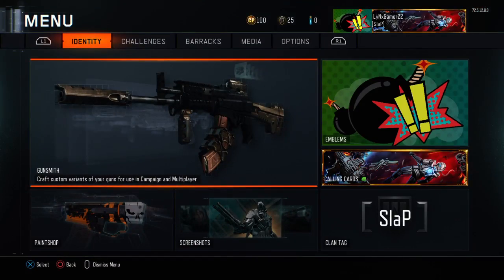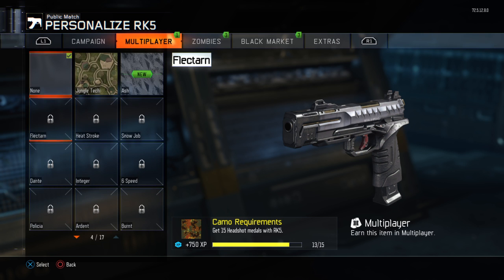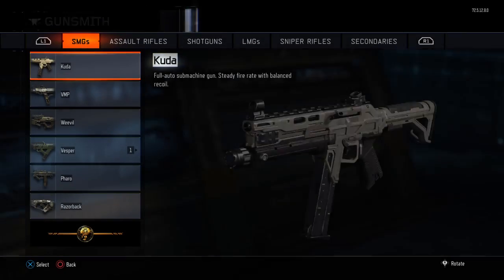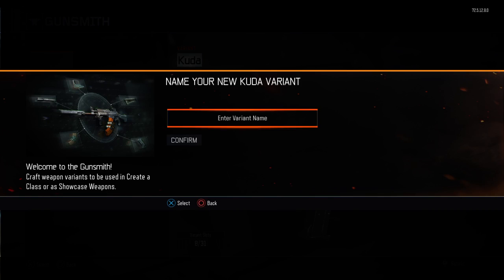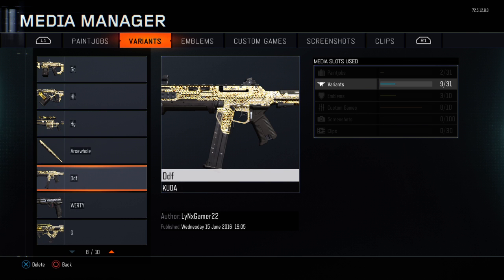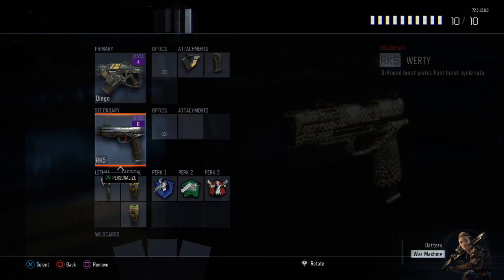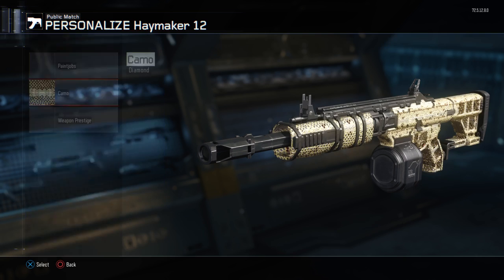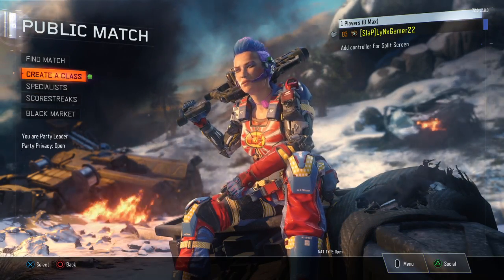Bo3 How To Get Any Camo On Any Weapon 100%Working After All Patches